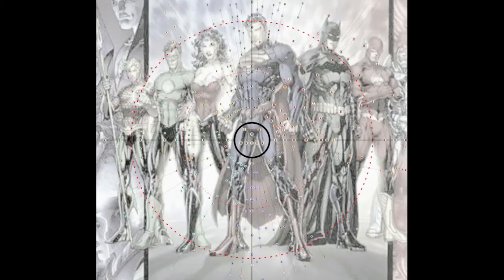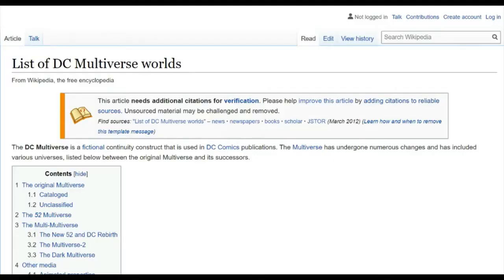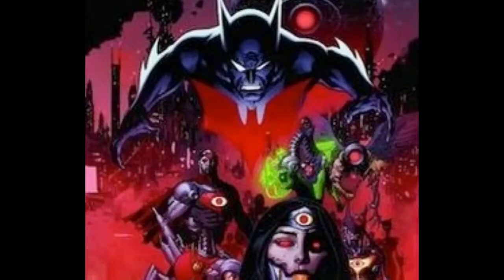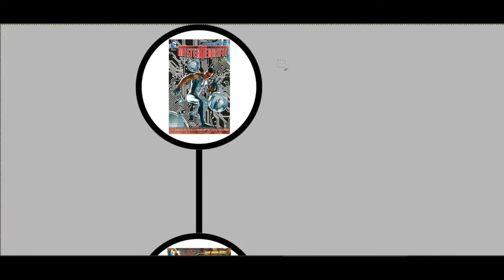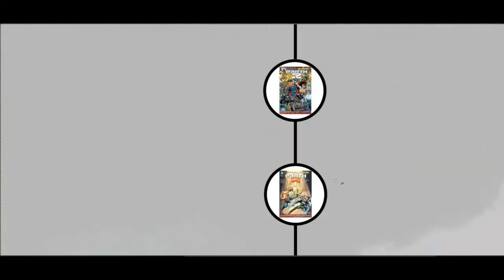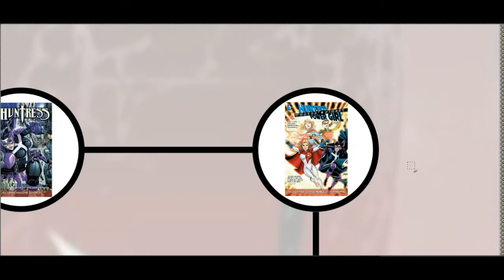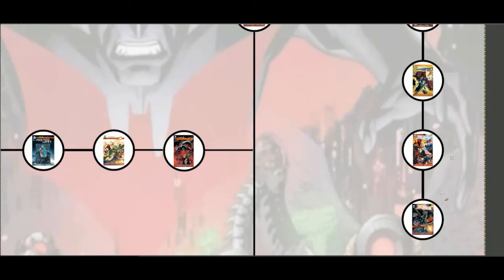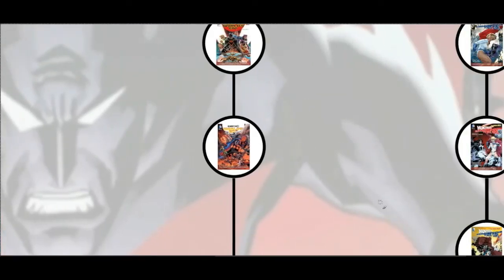The Ultimate DC New 52 Reading Guide - Video 07.1 - Earth 2, Futures End, Convergence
This video starts to dive into the little-understood and very confusing 'elseworlds' side of the New 52! Includes:
Mr Terrific
Earth 2
Huntress
Worlds Finest
Earth 2 - Worlds End

To read a free excerpt - or to download both of my New 52 reading maps - check out my